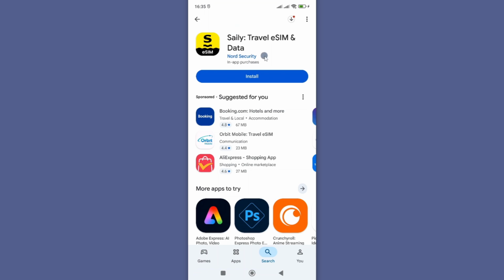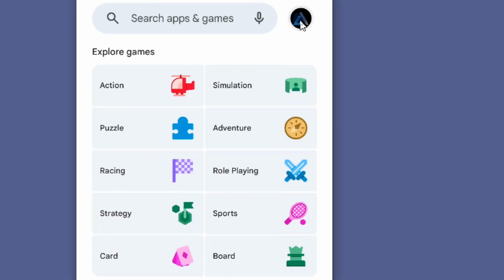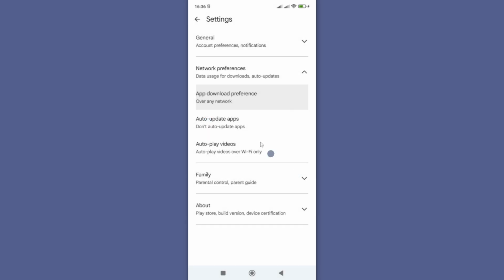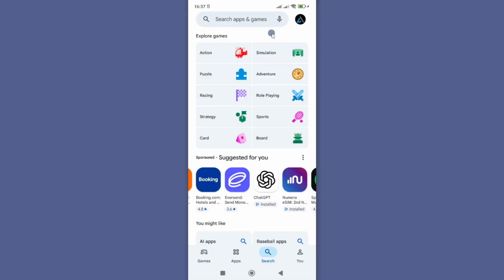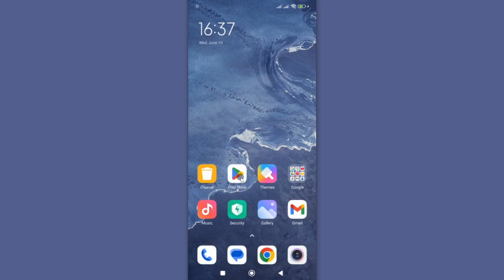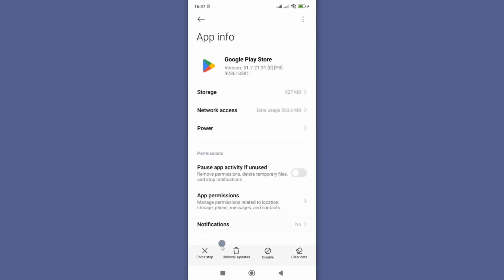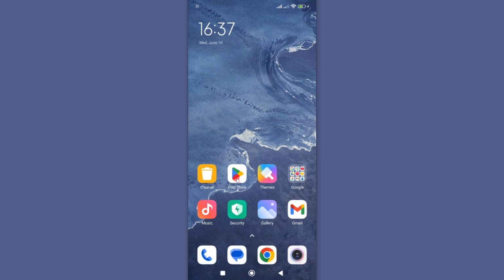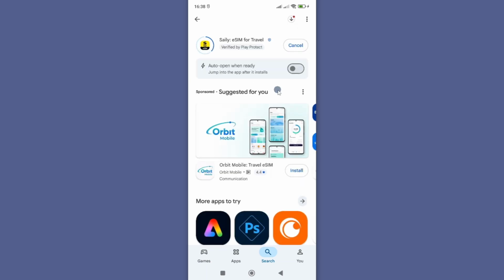How To Fix Can't Install Saily eSIM App From Google Play Store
In this video, you’ll learn how to fix the “Can’t Install Saily: Travel eSIM & Data App” issue from the Google Play Store quickly and easily. If the app won't download, installation keeps failing, or you're seeing Play Store error messages, this step-by-step guide will help you troubleshoot and resolve the problem.

📌 What you’ll learn:

Common reasons why Saily won’t install from the Google Play Store
How to fix Play Store download and installation errors
How to check device compatibility and available storage space
Tips for successfully installing the Saily app on Android

Follow this simple tutorial to fix Saily installation problems and get the app working properly on your smartphone.